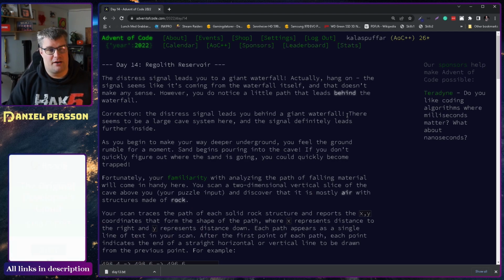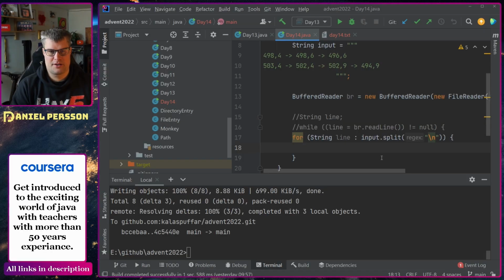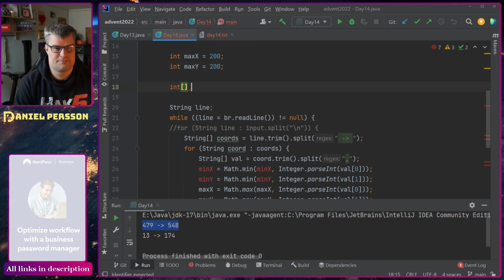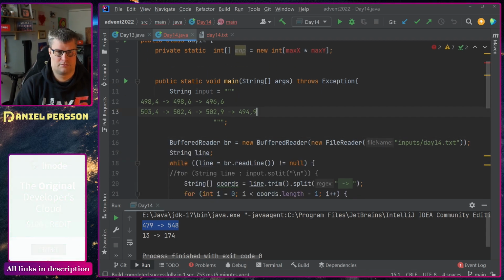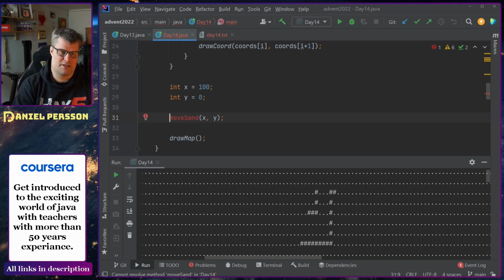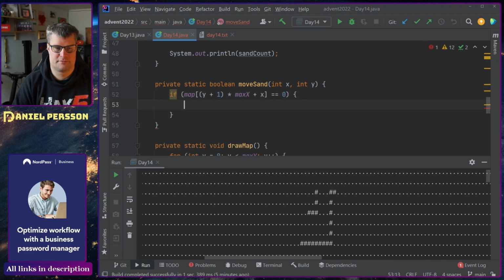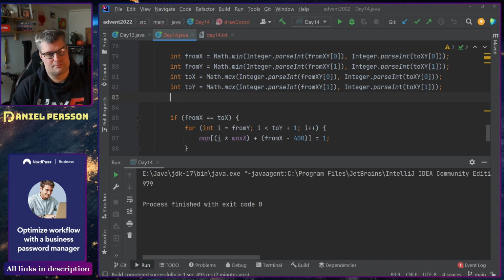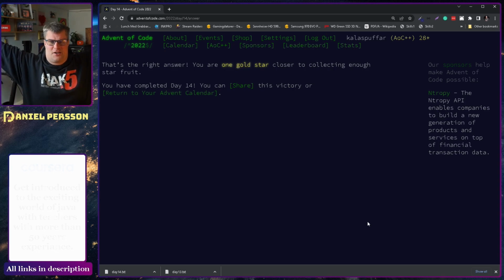Advent of Code 2022 - Day 14